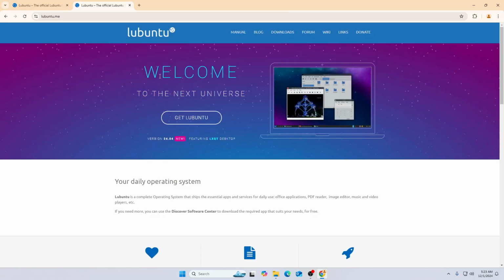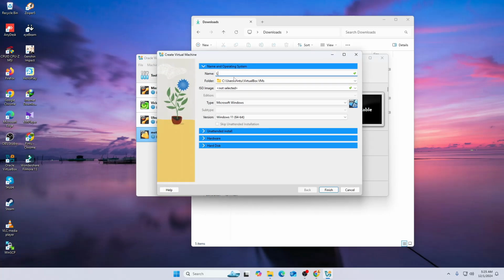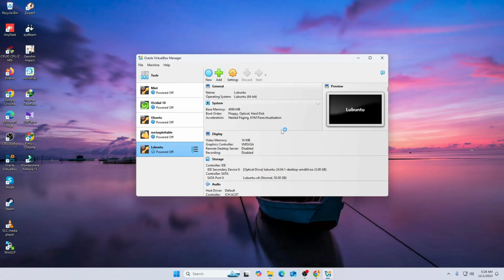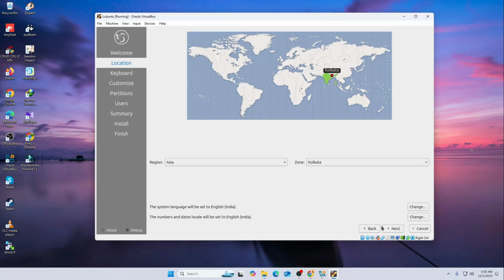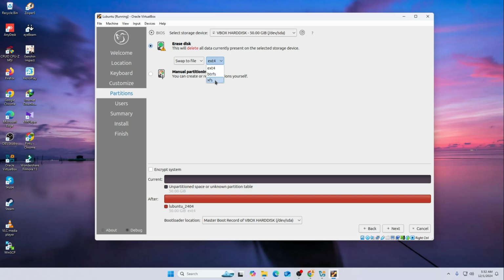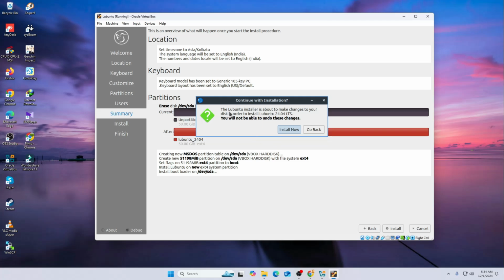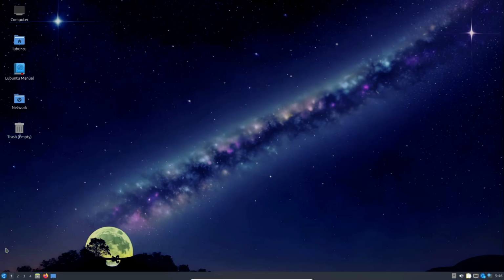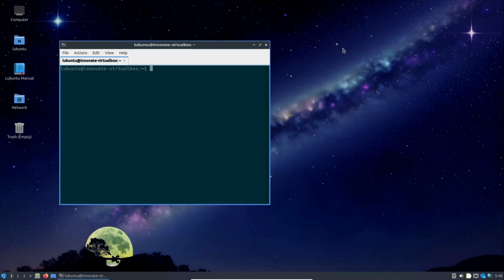How to Install Lubuntu: A Complete Step-by-Step Guide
Learn how to install Lubuntu, a lightweight and efficient Linux distribution, in this comprehensive step-by-step tutorial. Perfect for older hardware or systems requiring minimal resource usage, Lubuntu is a great choice for beginners and advanced users alike.